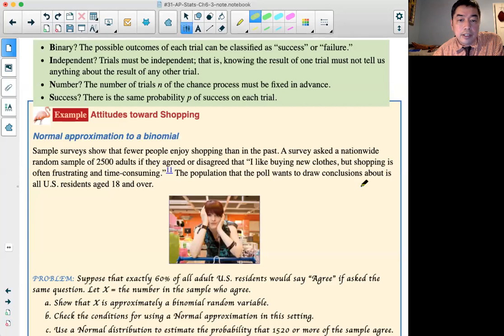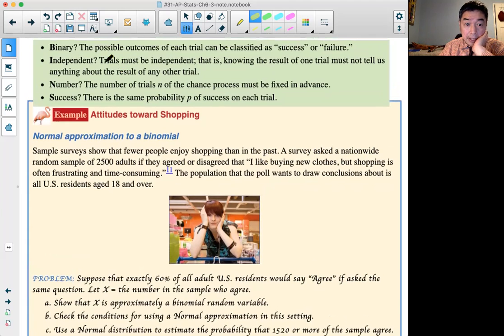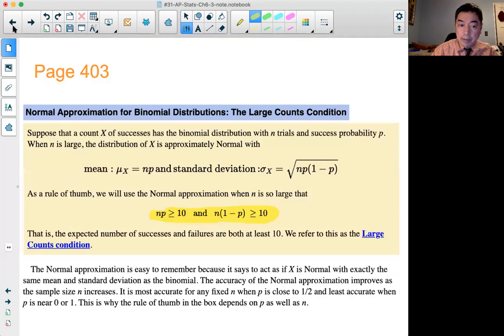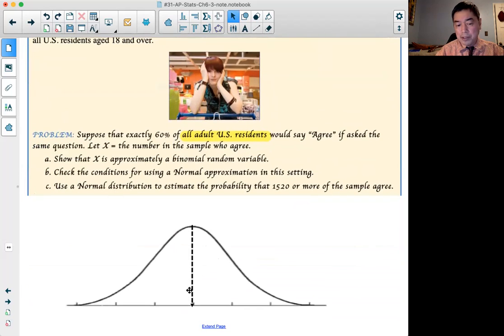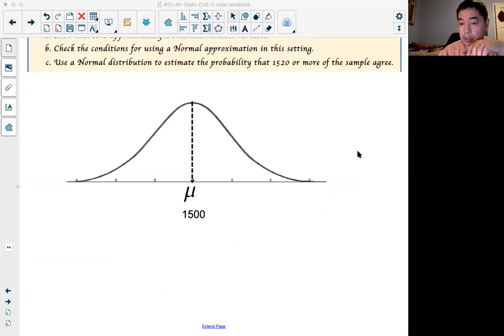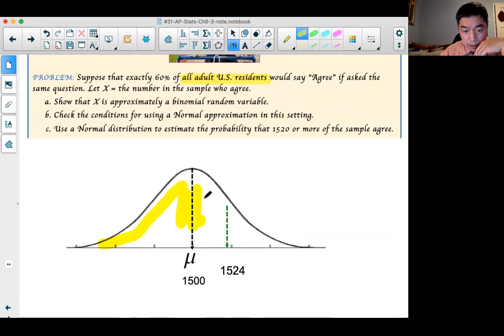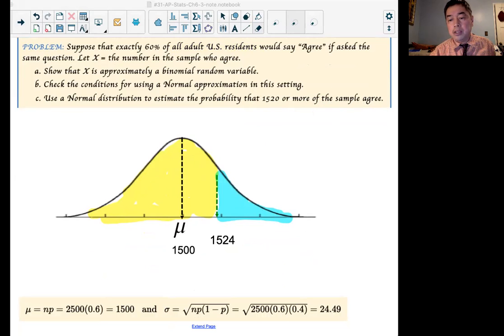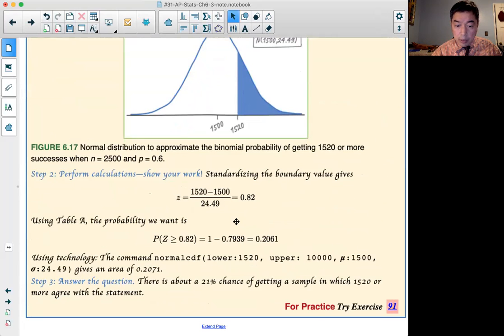#31 AP Stats Ch6 3 shopping survey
"I'm Getting Sentimental Over You" Jazz Guitar